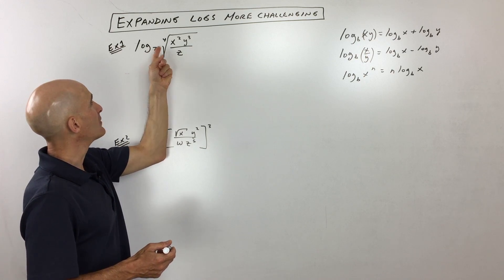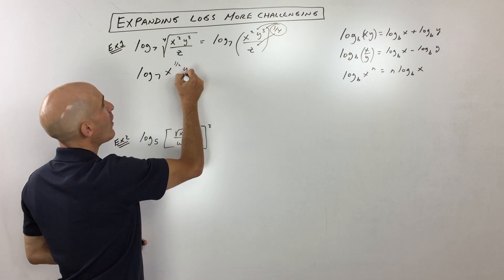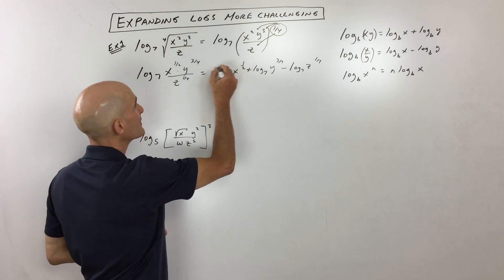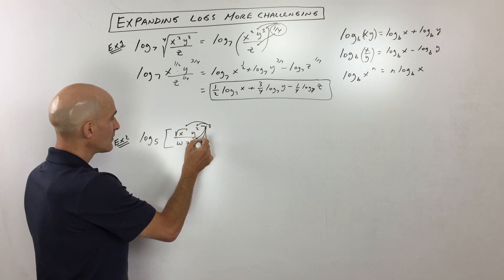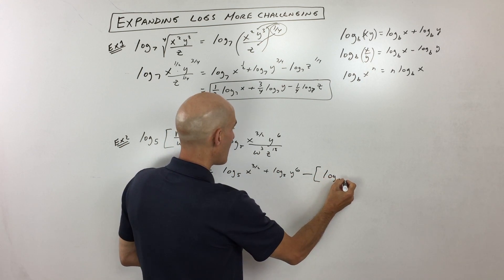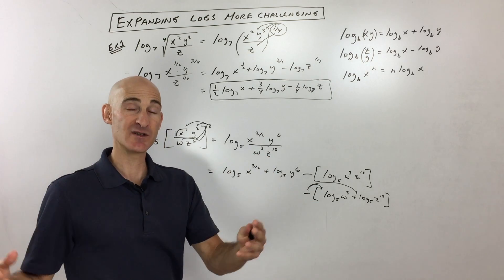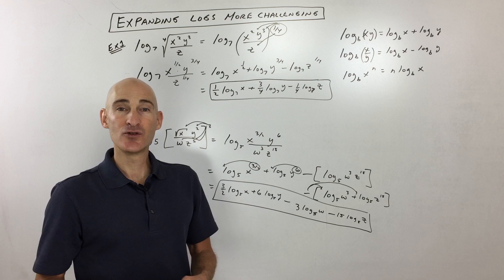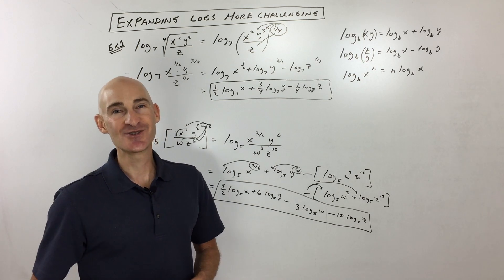Expanding Logarithmic Expressions (More Challenging Examples)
Ready to master expanding logarithms? 🤔 This video dives into the essential properties of logarithms, showing you how to break down complex logarithmic expressions into simpler sums and differences!

Mario's Math Tutoring walks you through challenging examples, demonstrating how to handle roots (which are fractional exponents), powers, multiplication, and division within a logarithm. You'll learn the power property, product property, and quotient property of logarithms step-by-step.

In this tutorial, you'll discover:

Rewriting Roots as Exponents: How to convert nth roots into fractional powers for easier expansion.
Distributing Exponents: Applying the power-to-a-power rule before expanding.
Product Property: How log(xy) expands to log(x) + log(y).
Quotient Property: How log(x/y) expands to log(x) - log(y).
Power Property: How log(x^n) expands to n * log(x).
Handling Denominators: A simple trick to remember that terms from the denominator result in subtraction.
Complex Expansions: Tackling problems with multiple operations and variables.
By the end of this video, you'll be able to confidently expand any logarithmic expression!

Timestamps:
00:00 Properties of Logs
0:13 Product Property of Logarithms
0:26 Quotient Property of Logs
0:32 Power Property of Logs
0:43 Example 1 Expand log base 7 of (4th root of (x^2y^3/z))
0:53 Writing Radical as a Rational Exponent (Fractional Exponent)
1:11 Simplify Using the Power to a Power Rule of Exponents
2:30 Example 2 Expand the Logarithm